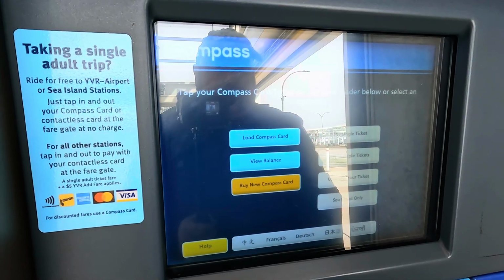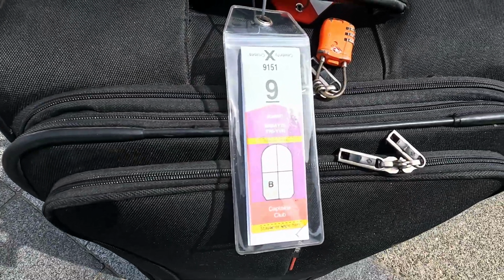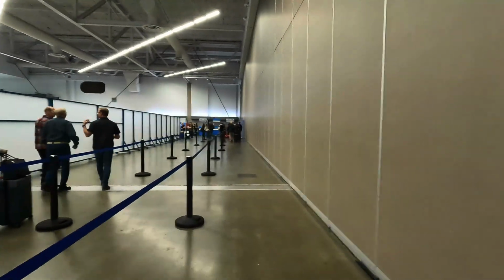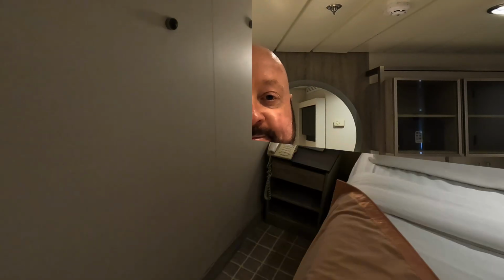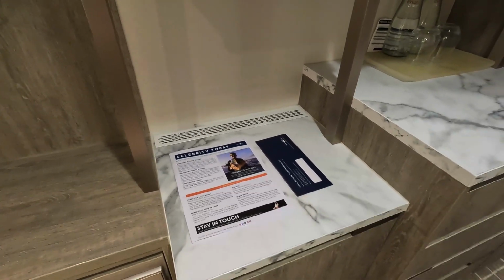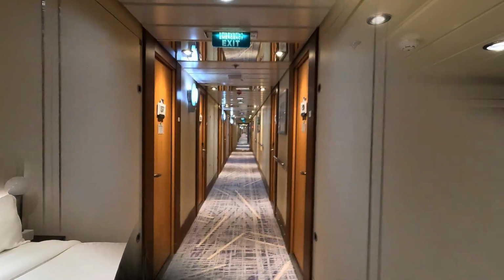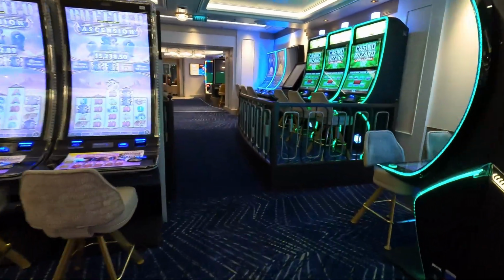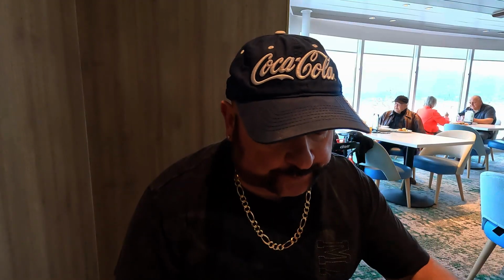Celebrity Summit Embarkation Day! Canada Place, Vancouver BC! Tips and tricks to make it easy!!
Hello folks! I am back, and this series of videos will document my most recent cruise aboard the Celebrity Summit, on its journey to Seward Alaska!

This content will provide you with all my tips, tricks and advice on how to get to, and navigate the Vancouver cruise port at Canada Place in Vancouver BC!

I step you through the entire process and provide a ton of advice to make your next embarkation smooth simple and easy!